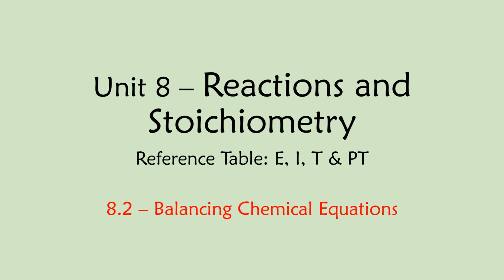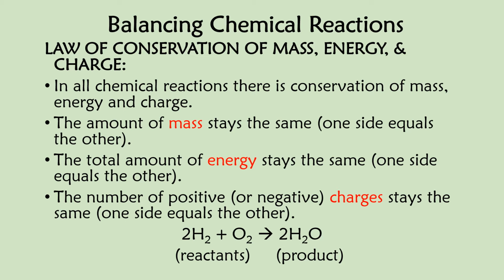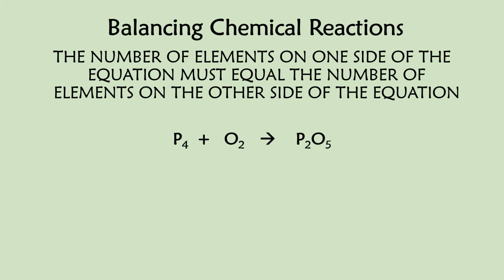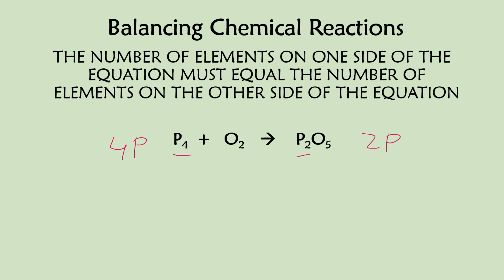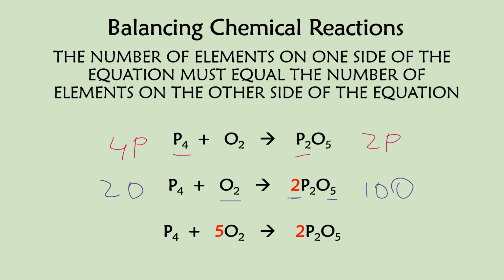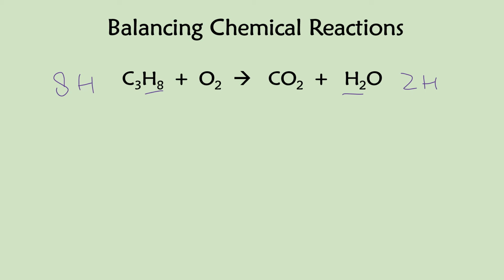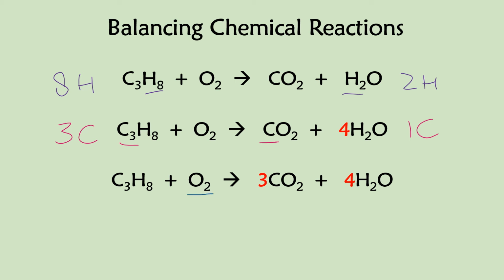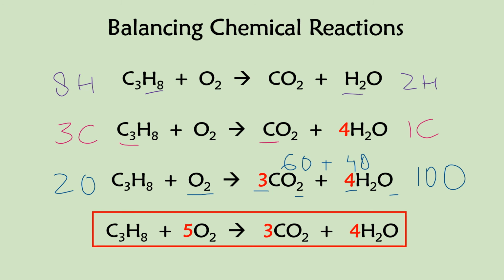8.2 - Balancing chemical equations I Unit 8 - Reactions and Stoichiometry I Regents Chemistry